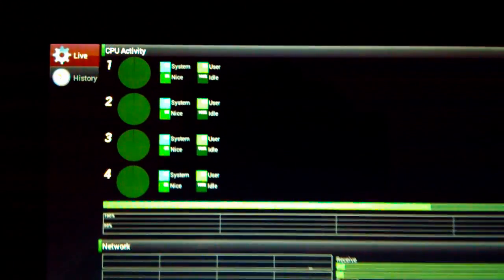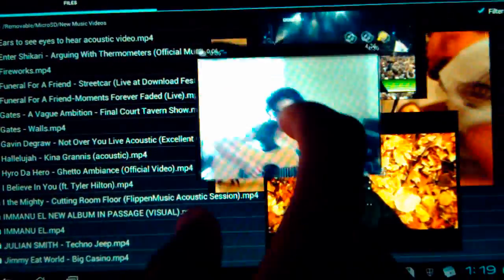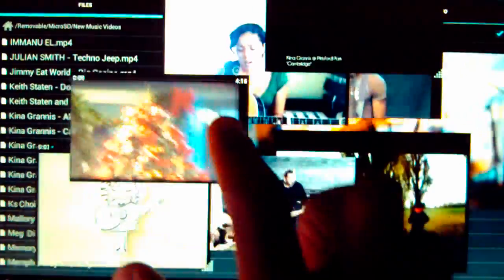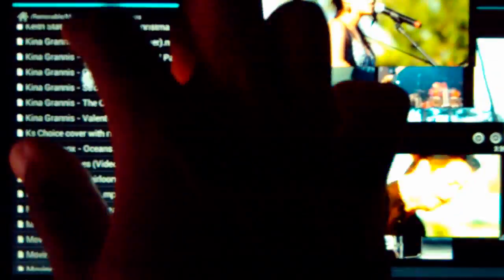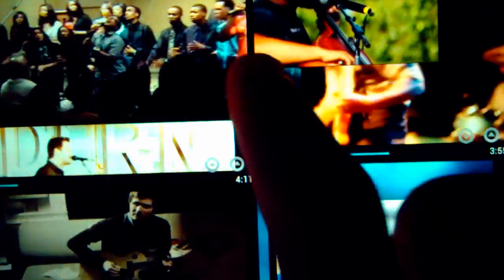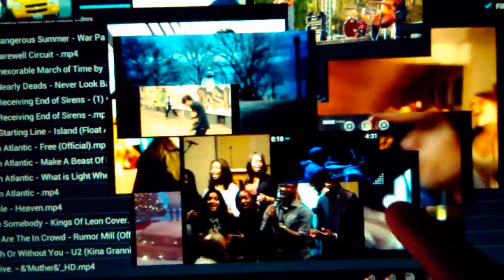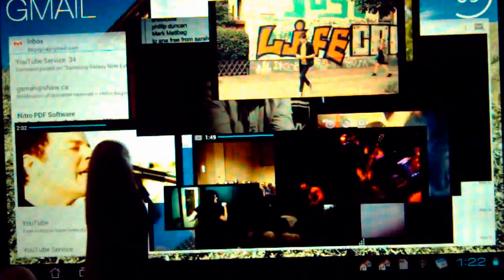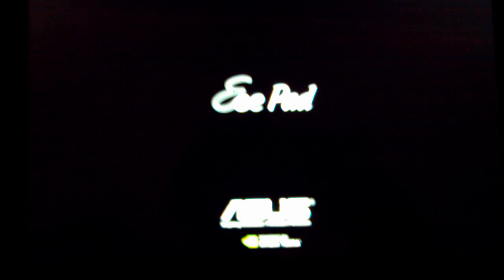Destruction of the Transformer Prime (Tegra 3)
*It ran out of RAM before the cores maxed out and I think there were actually 14 videos! not 12: Core monitor app is "System Panel"

Putting the Tegra 3 through it's paces all in good fun and entertainment ladies and gents.